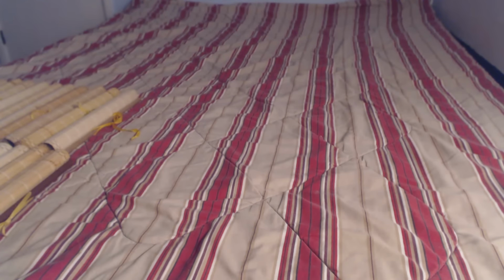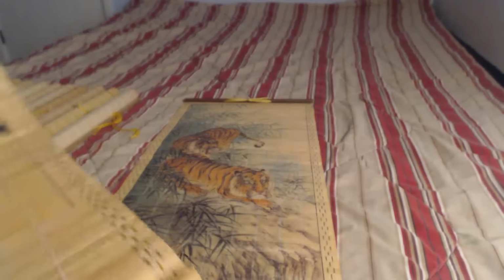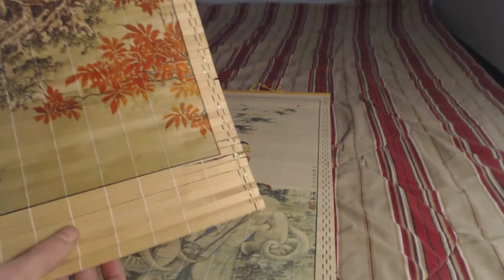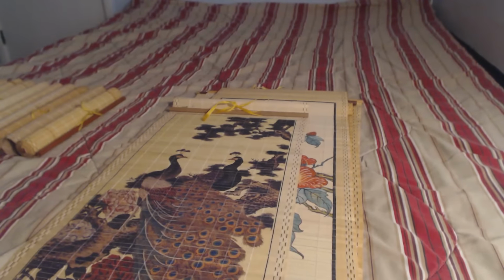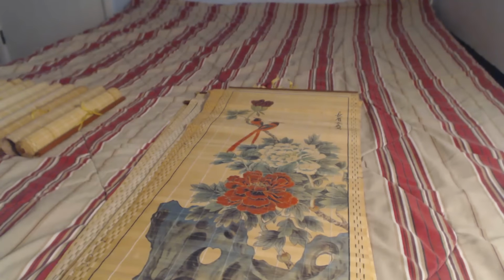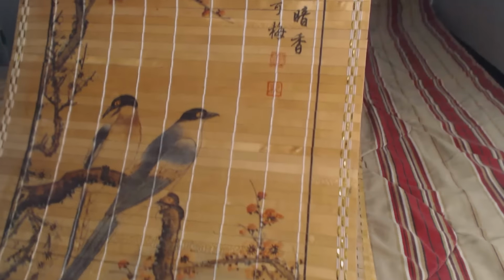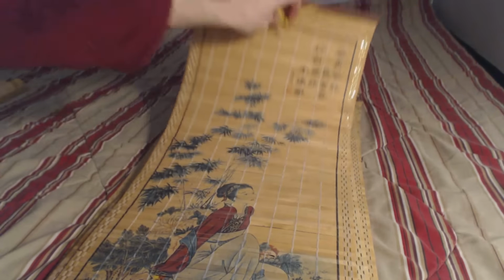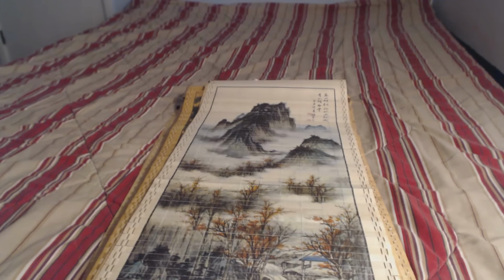Vintage Wall Scroll Collection (1980s Aesthetic Vintage)